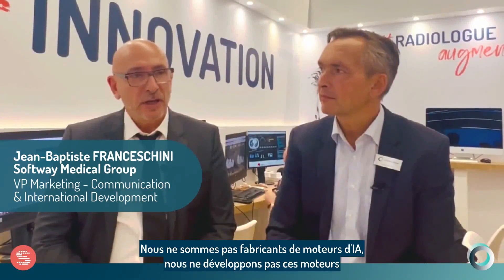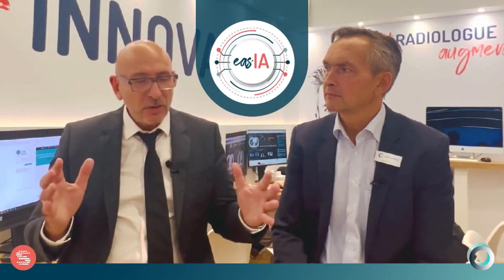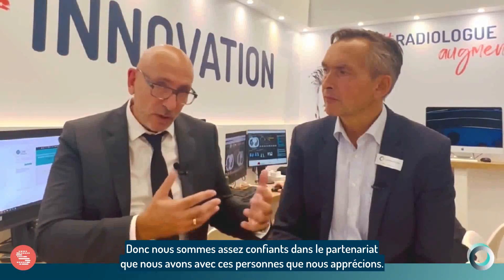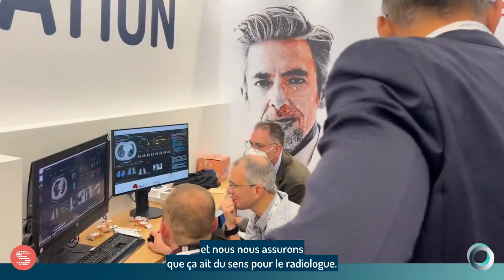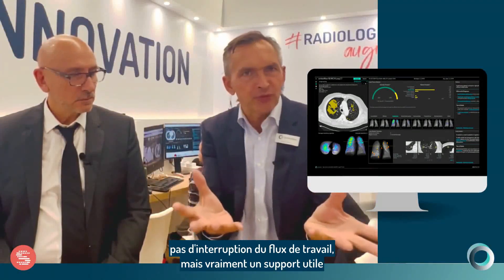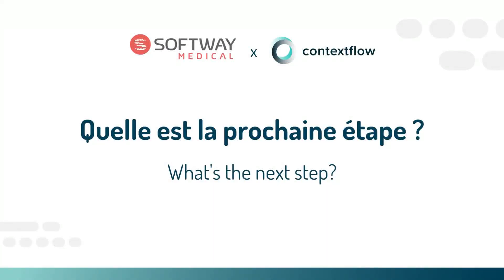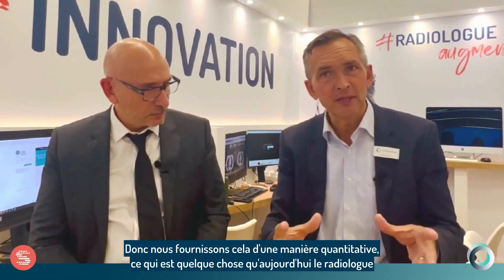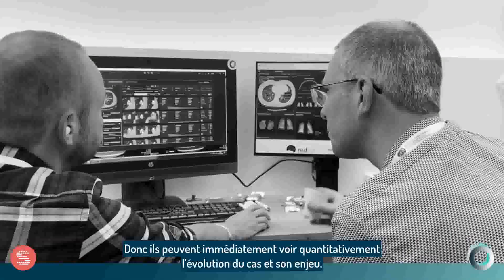Softway Medical and Marcel Contextflow partnership